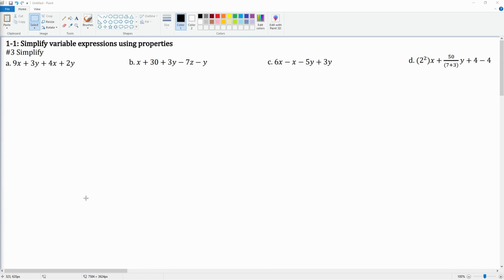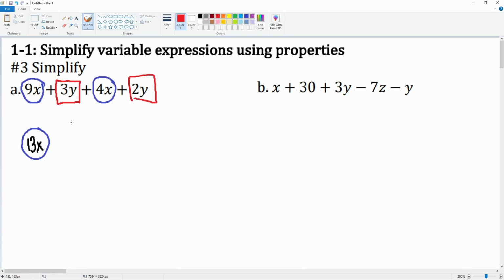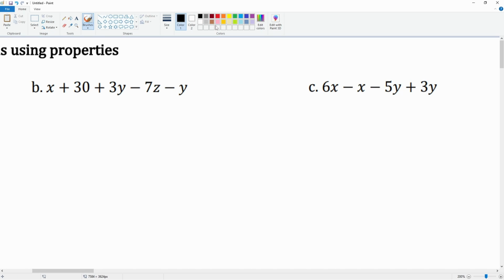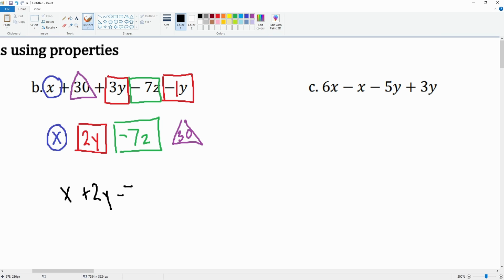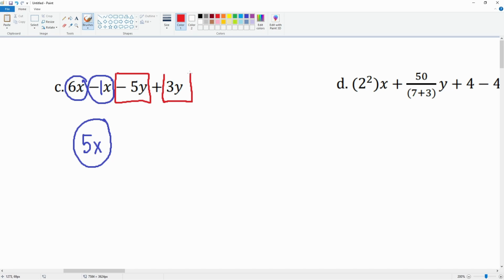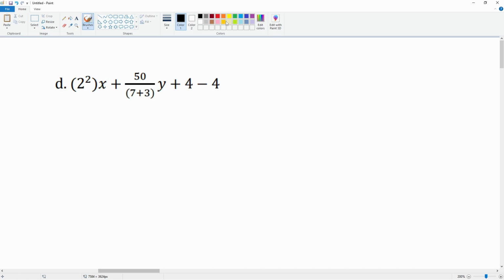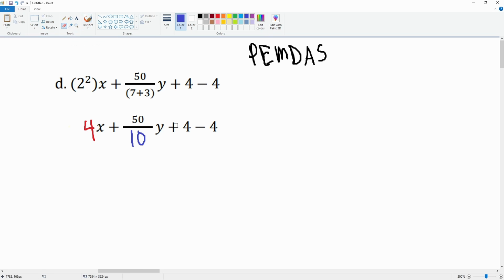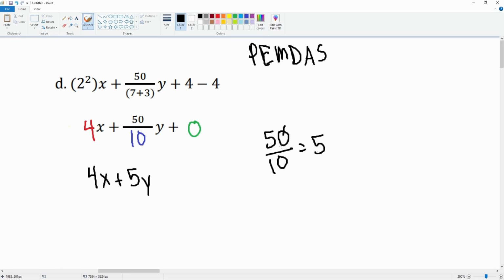1-1: Simplify variable expressions using properties #3